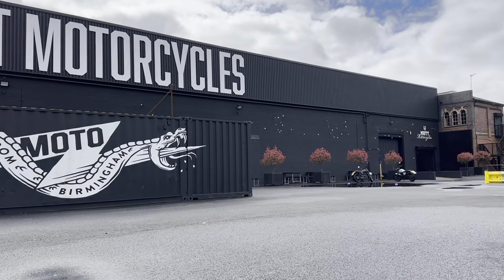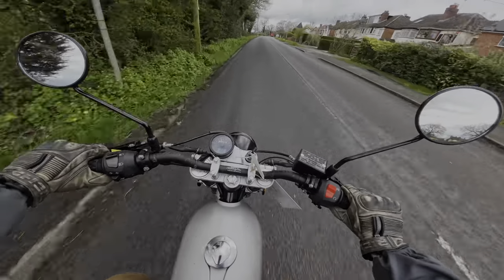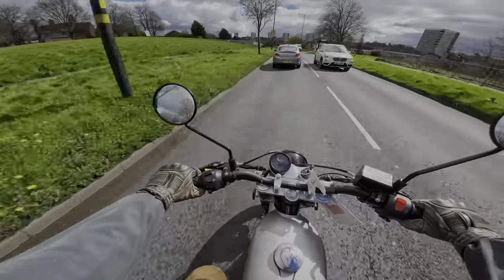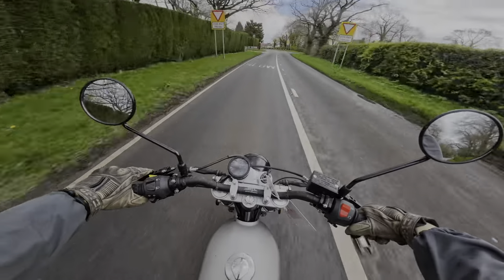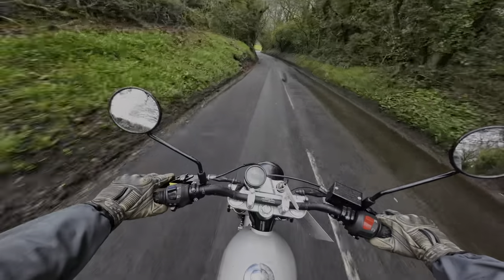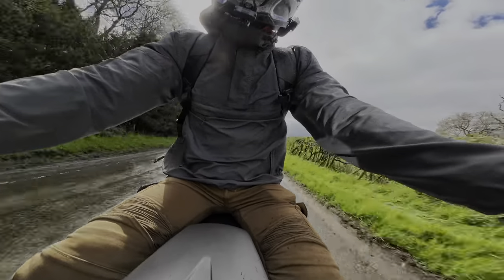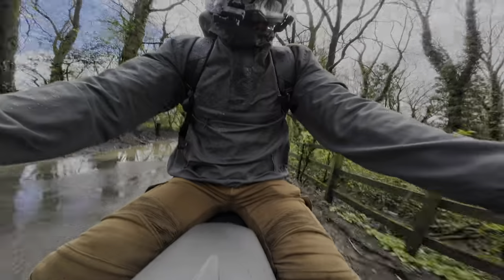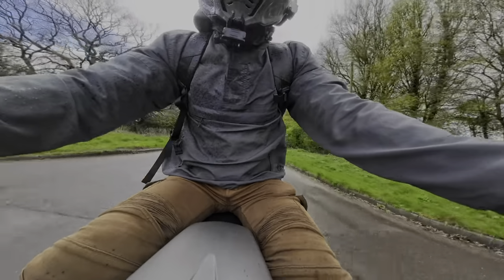Mutt Razorback 125cc Review | The Best Retro On The Market?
Today I had the opportunity to experience the Mutt Razorback 125cc and give my thoughts on the bike. Hopefully you guys enjoy this slightly different type of video where I take the razorback around the streets of Birmingham and put it through its paces to see if this really is the best Retro Learner bike on the market?!

My Bike:
2019 Triumph Street Scrambler
Mods:
Thornton hundred radiator guard
Thornton hundred Quadlock mount
Oxford atom mini indicators (front and rear)
Custom Nardo Grey tank by AirFX custom in Norwich
Motone tail tidy
Motone Black Fuel Cap
Bark busters carbon handguards
Free Spirits H Pipe
Zard 6 days slip on
My Gear:
Camera: DJI Osmo Action 3
DJI Mic Kit
Amazon universal chin mount
B camera: IPhone 14 Pro Max
Helmet Full Face: Scorpion Exo HX1, Dark smoke visor.
Helmet: Premier MX - OP9
Goggles: Barstow
Jacket: Knox urbane pro utility MK3
Windbreaker: Grey Amazon windbreaker
Trousers: Course Wasteland Cargo Pants
Boots: Forma Adventure mid cut